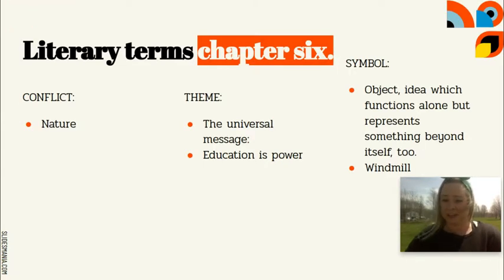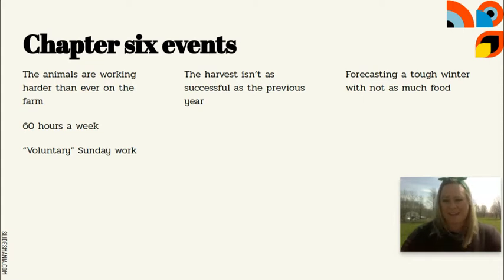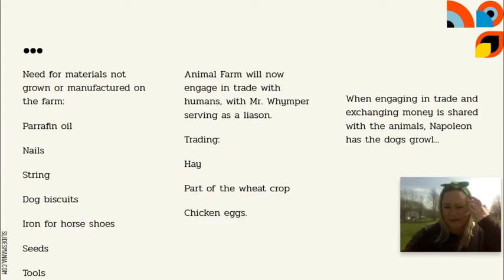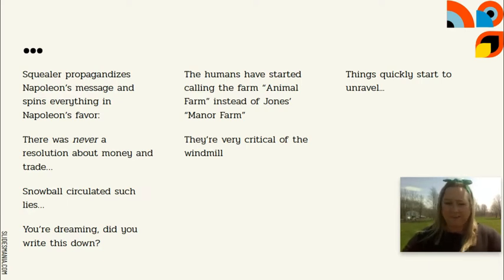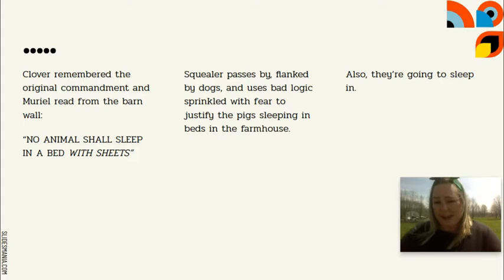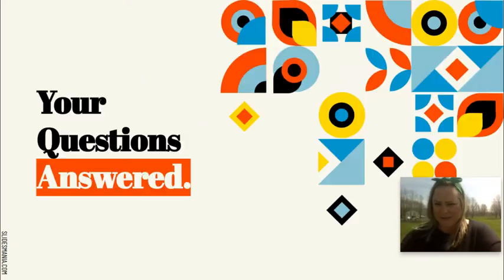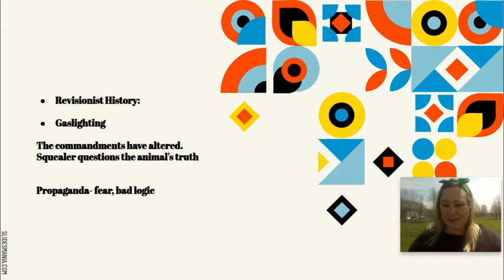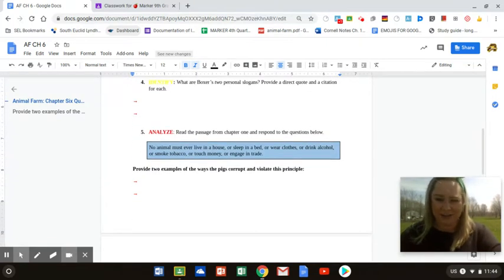Animal Farm: Chapter 6